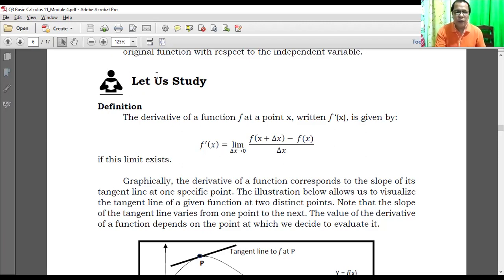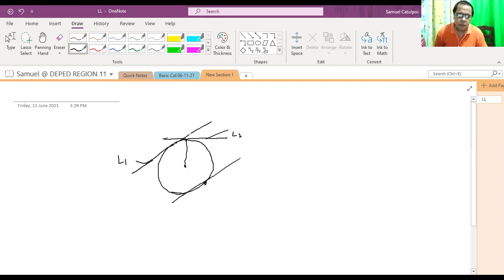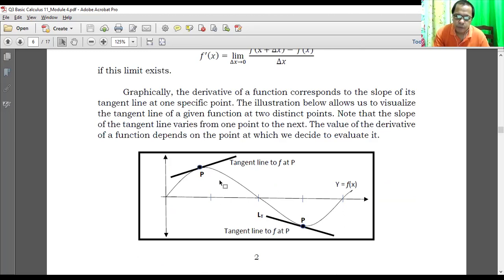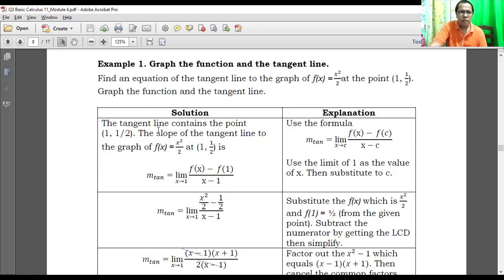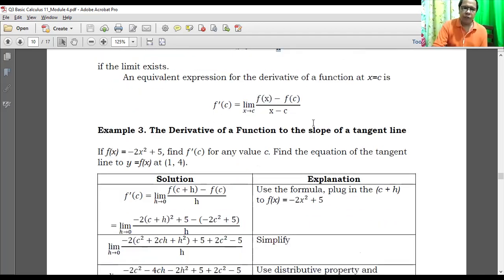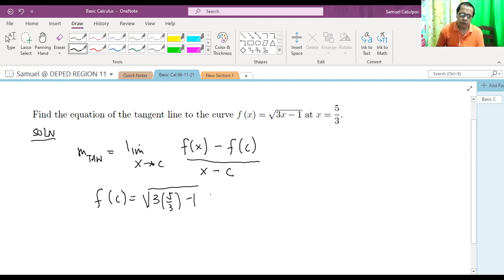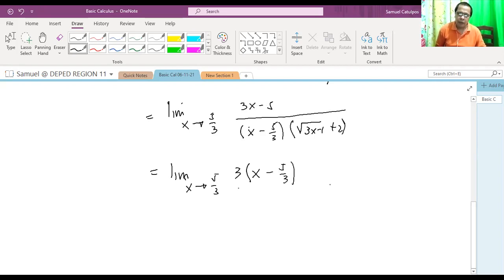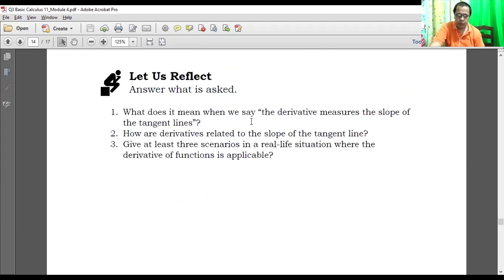Basic Calculus: Derivative of a Function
Recorded video of online class on topic Derivative of a Function.